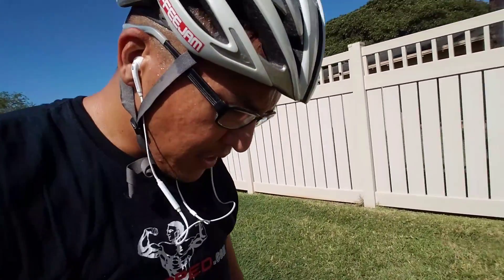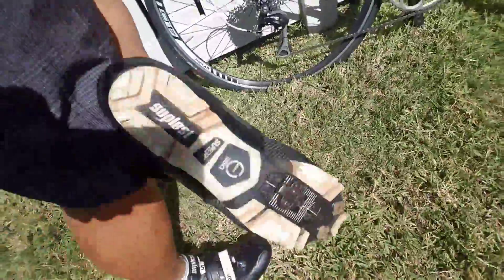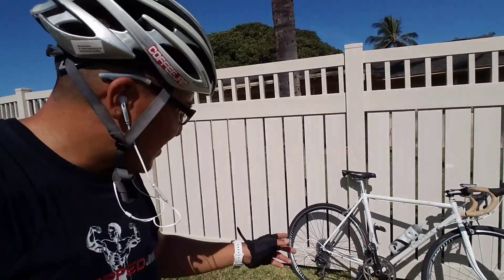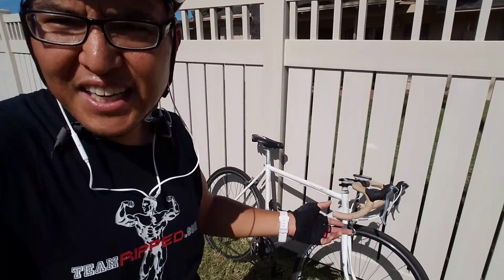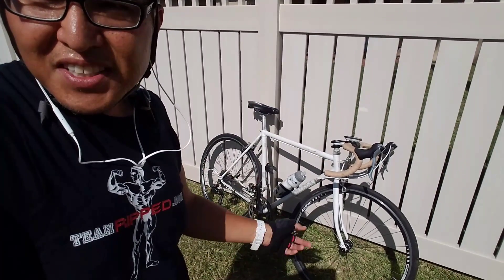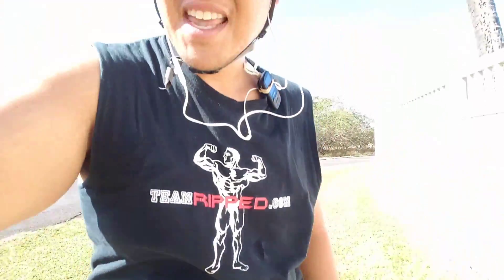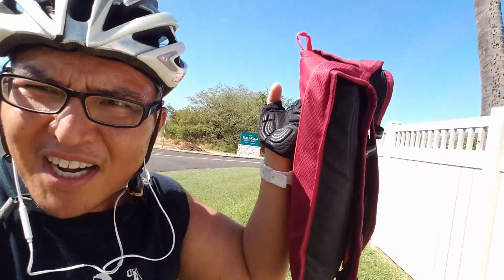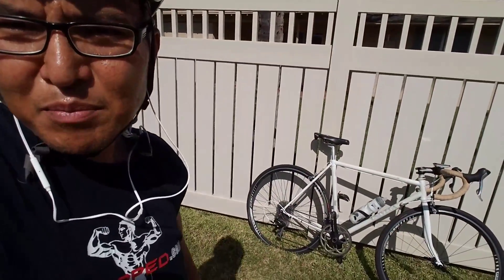VLOG 215 MAKE CYCLING A PART OF YOUR DAY MADE EASY!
How to easily make cycling a part of your morning.